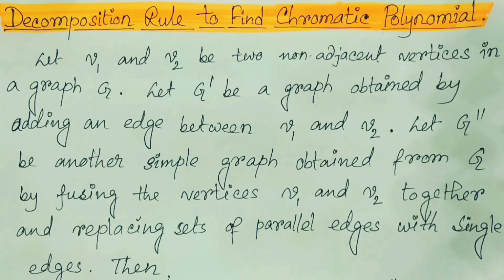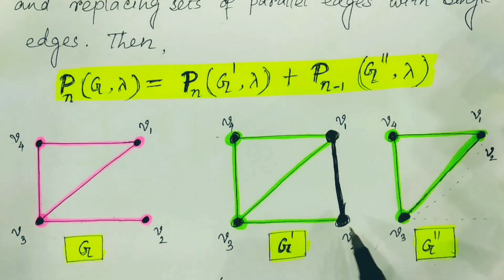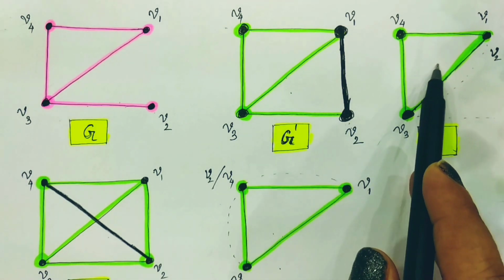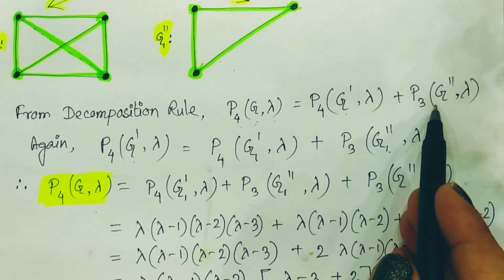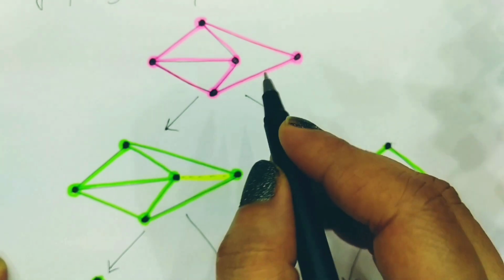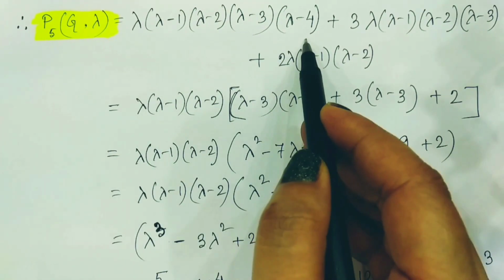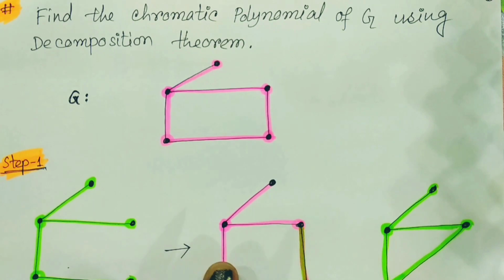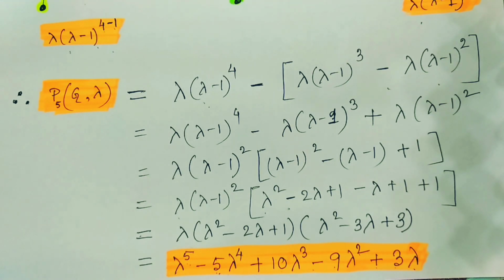Lec37|Decomposition Rule to Find Chromatic Polynomial|Advance Graph Theory|Discrete Mathematics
Decomposition Rule to Find Chromatic Polynomial